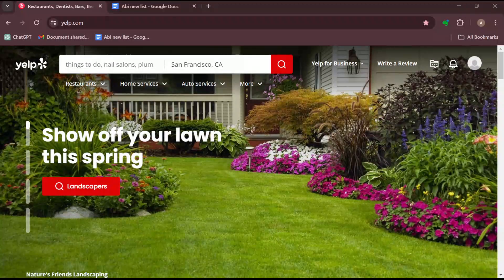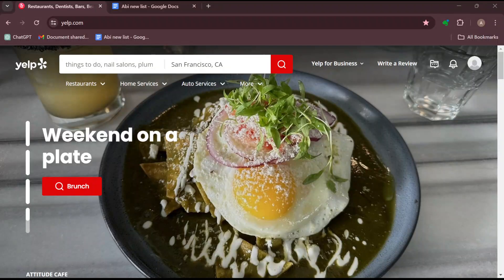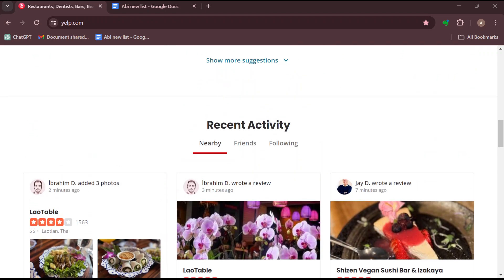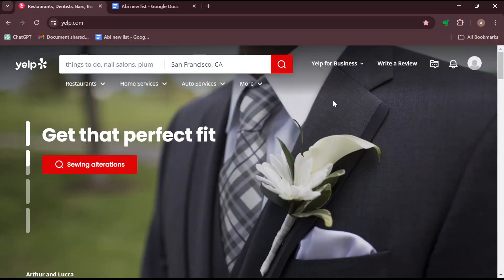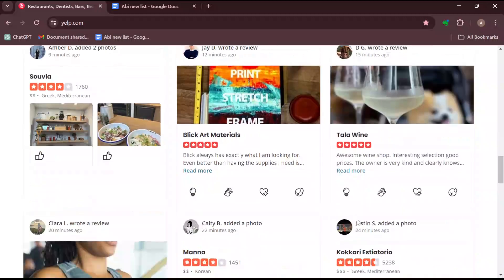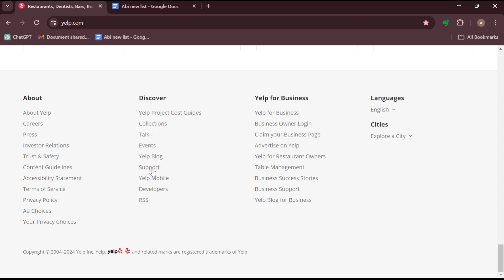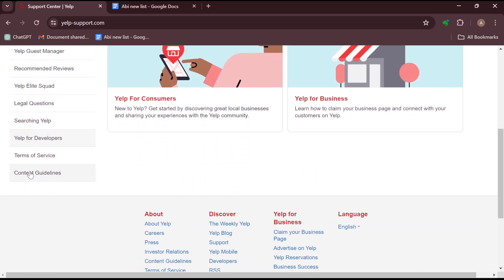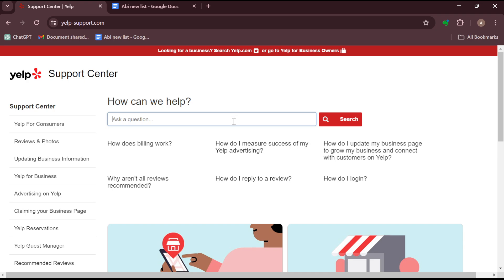How To Remove A Yelp Deal (Easiest Way)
In this video I will show you How To Remove A Yelp Deal. It would be good if you watch the video until the end so that you don't miss important steps.